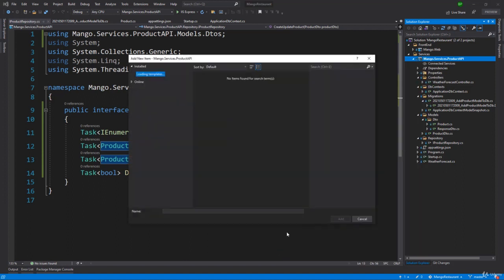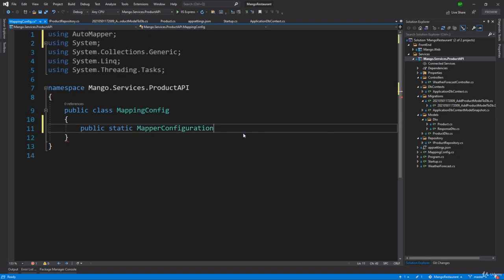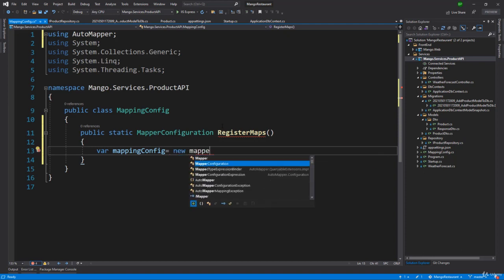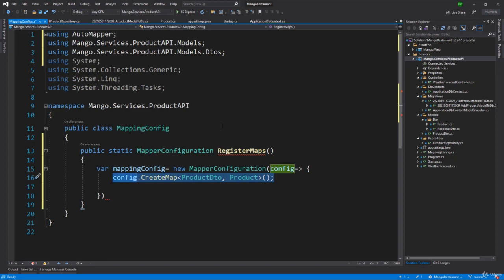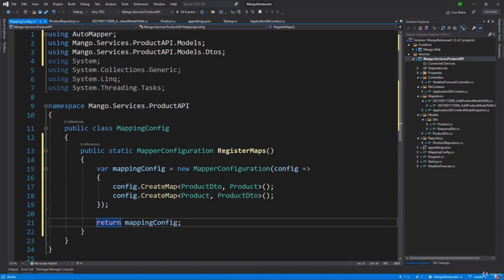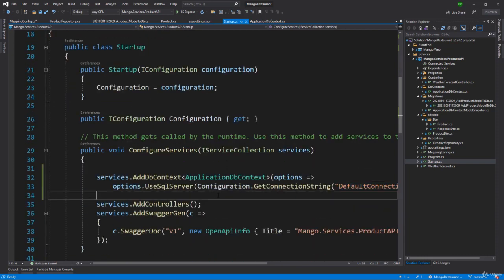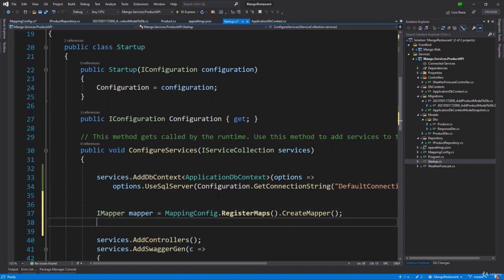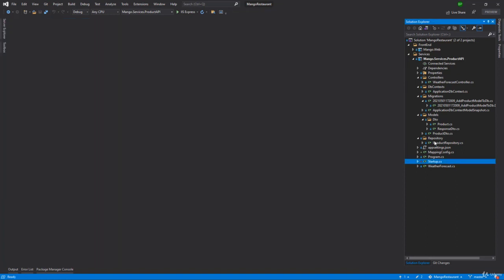Part 17 : Auto Mapper Configuration in Product API